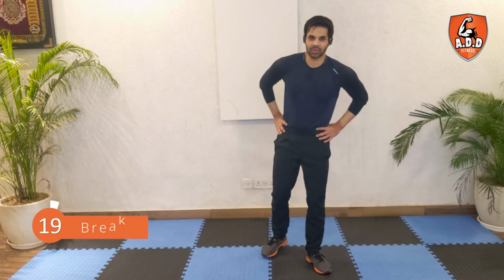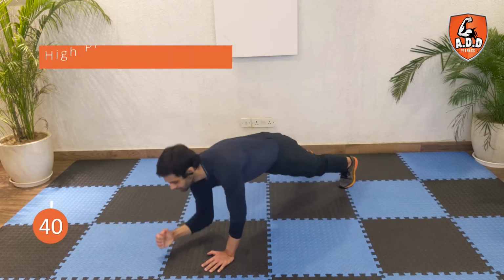15 Minute Full Body Calorie Burning HIIT Workout - (Simple & Effective)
Welcome to todays video In today’s video, I've got a 15 minute full body calorie burning workout for you! This hiit workout requires zero equipment and can be done from anywhere, it's super simple and extremely effective high intensity interval style training!

No time? No equipment? No problem!
This workout combines the best of explosive home cardio exercises with bodyweight resistance training to maximize your fat burn AND strength development.

▷𝐅𝐨𝐥𝐥𝐨𝐰 𝐀𝐧𝐠𝐚𝐝 𝐃𝐞𝐯 𝐃𝐨𝐠𝐫𝐚 (𝐀𝐃𝐃 𝐅𝐢𝐭𝐧𝐞𝐬𝐬)

MORE WORKOUT VIDEOS

WORKOUT GEAR I USE
• Asics Dynaflyte 3 shoes
• Asics Sports T-shirt
• Exercise mat
• Elbow rubber support pads
• Sports water sipper